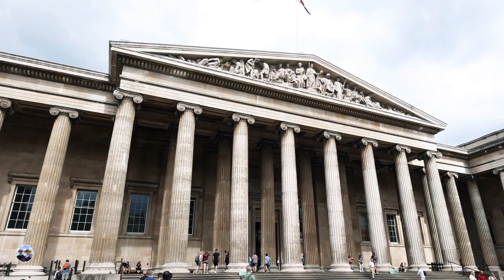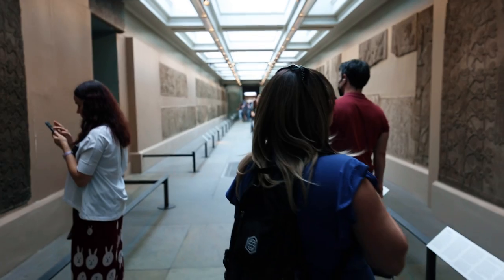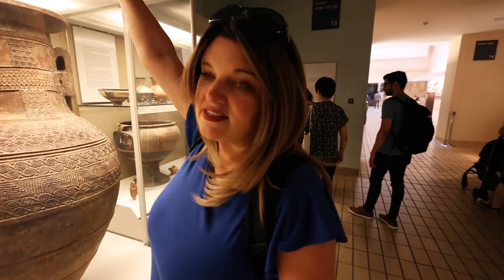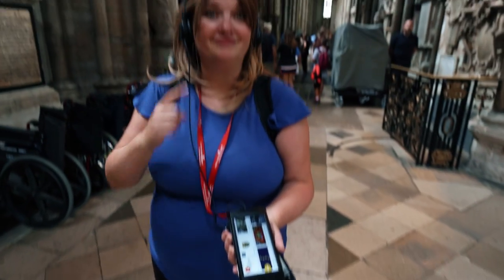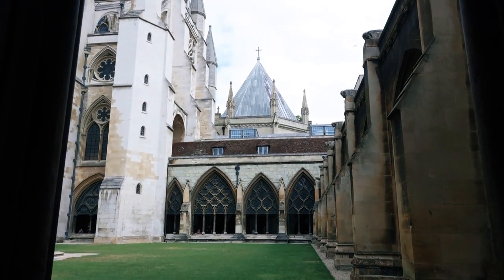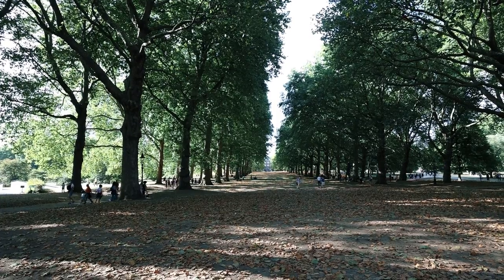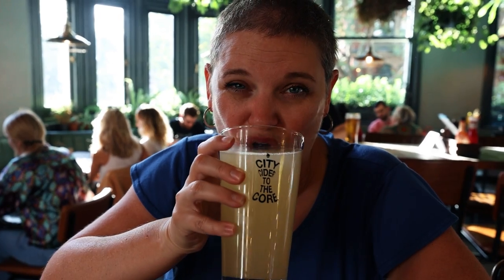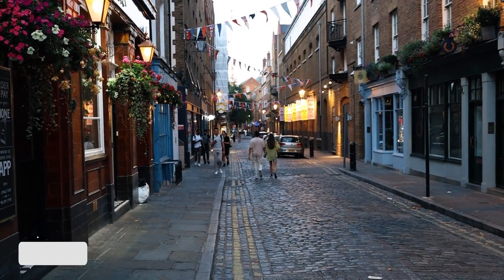Americans Sightseeing Around LONDON! British Museum, Westminster Abbey & MORE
Now it’s time to learn about some history in London! Today we are visiting the British Museum… because one must do this when in London! There are artifacts that the British have collected from all over the world, butt he most interesting are probably from Egypt… real mummies.

The we make the walk to Westminster Abbey before they close for the day. We made it in time to spend over an hour exploring the almost 1000 years of history!